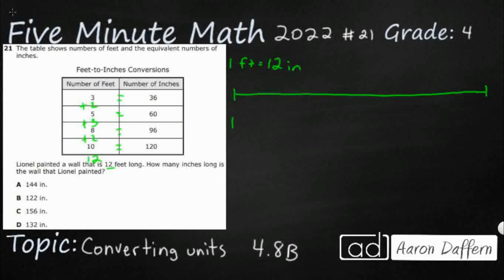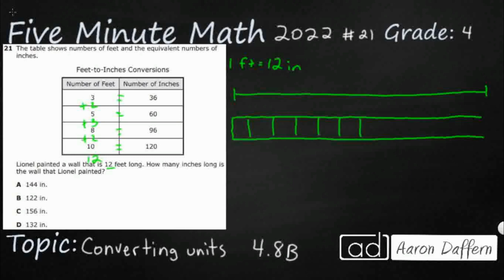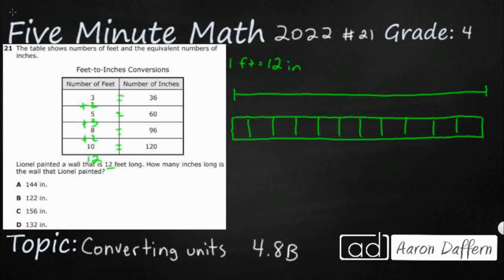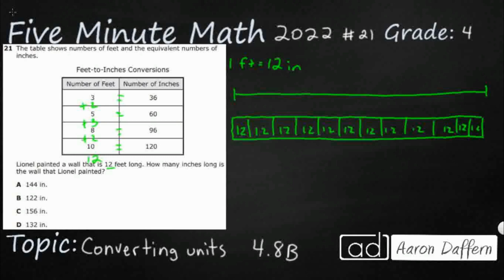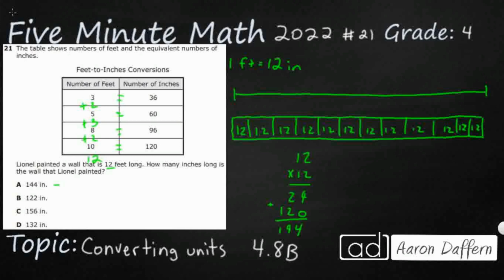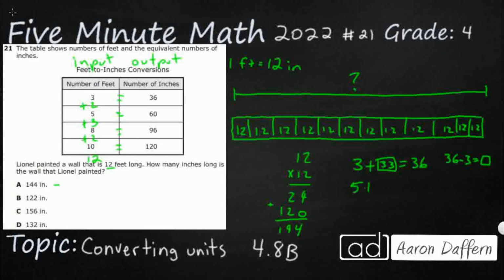4th Grade STAAR Practice Converting Units (4.8B - #4)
Practice converting measurements within the same measurement system, customary or metric, from a smaller unit into a larger unit or a larger unit into a smaller unit when given other equivalent measures represented in a table with a test item from the 2022 released STAAR test (#21 - 4.8B).